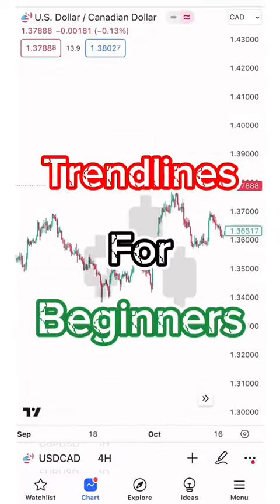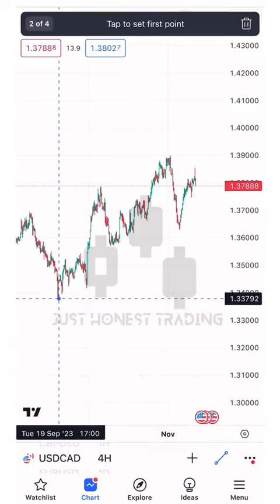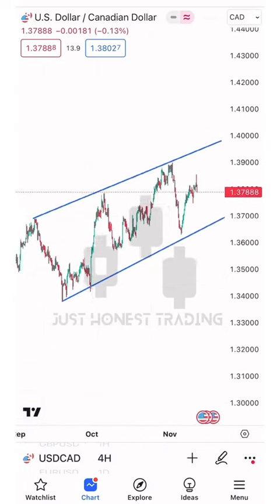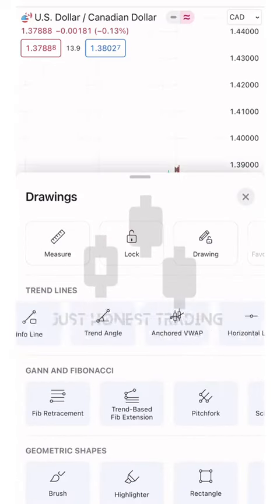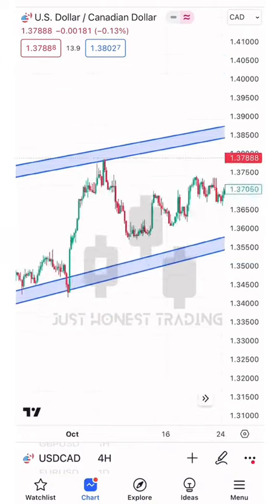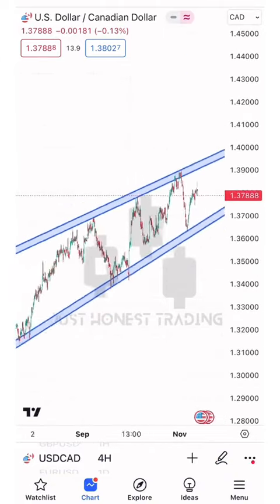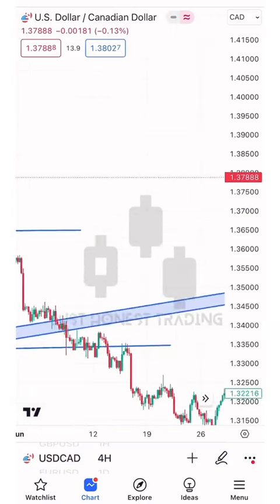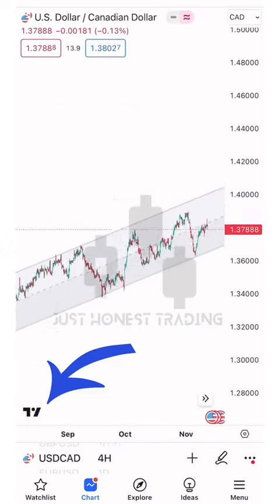How to draw trendlines for Beginners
Links to Help You
 Drawing trendlines is a fundamental skill for beginner traders in the forex market. Trendlines help identify the direction of price movement and potential areas of support and resistance. In this tutorial, we'll cover the basics of drawing trendlines for beginners, providing clear and actionable steps to help you understand and apply this essential concept to your trading strategy.

In this video, we'll start by explaining what trendlines are and why they're important for trading. Then, we'll demonstrate how to identify and draw trendlines correctly on price charts using simple tools available on popular trading platforms. We'll cover different types of trendlines, including upward (support) trendlines, downward (resistance) trendlines, and horizontal (sideways) trendlines, and discuss how to interpret them in different market conditions.

By the end of this tutorial, you'll have a solid understanding of how to draw trendlines accurately and effectively, empowering you to make more informed trading decisions. Whether you're a novice trader looking to build a strong foundation or an experienced trader looking to refine your technical analysis skills, this video will provide valuable insights to enhance your trading journey.

Join us as we demystify the process of drawing trendlines and unlock the potential for profitable trading opportunities in the forex market!

How to draw trendlines#forex